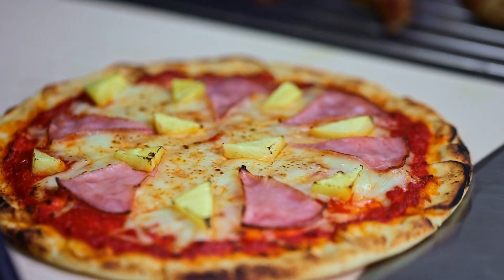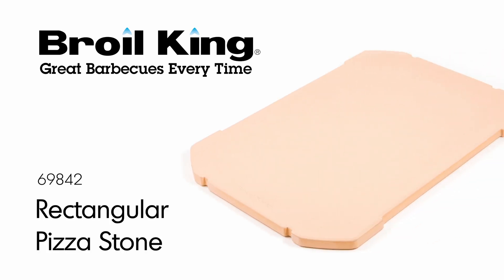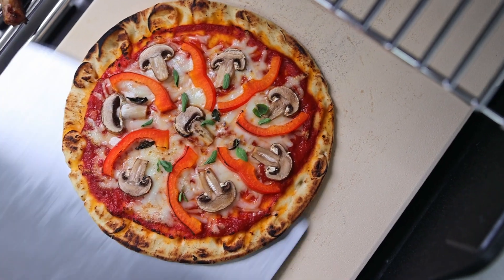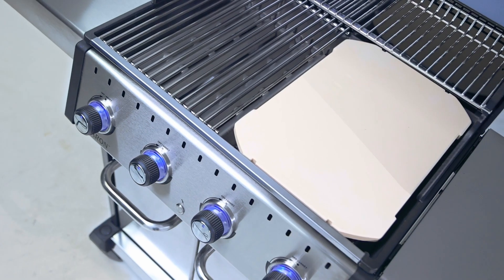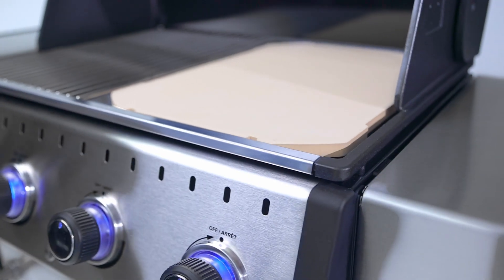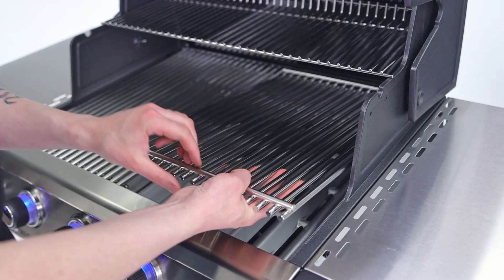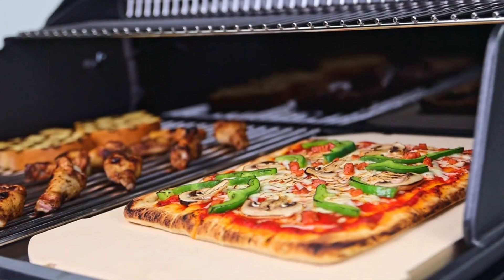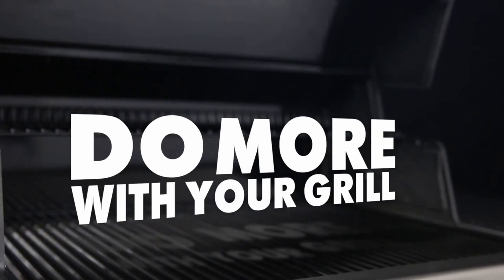Rectangular Pizza Stone - Do More With Your Grill | Broil King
Bake and enjoy the best Neopolitan pizza, straight from your Broil King grill. This exact fit accessory replaces two Baron or Crown cooking grids and even fits perfectly on our reversible stainless steel grids!